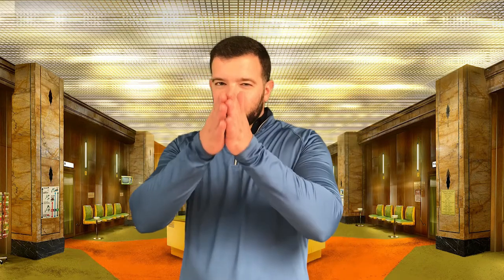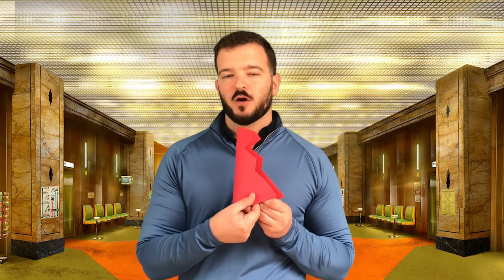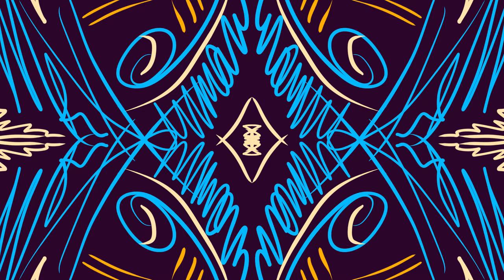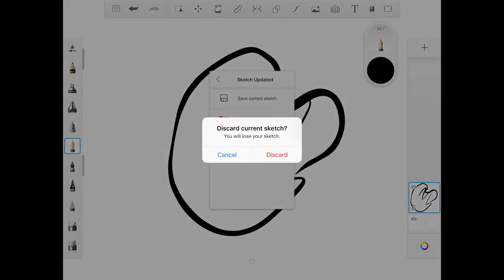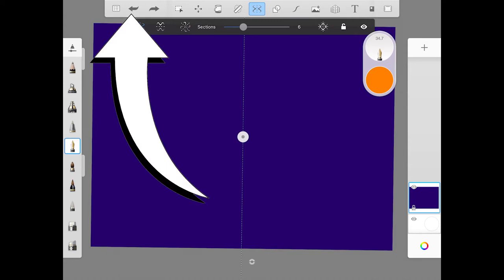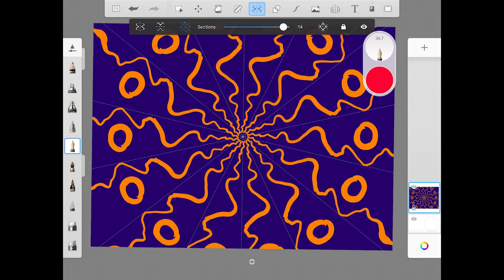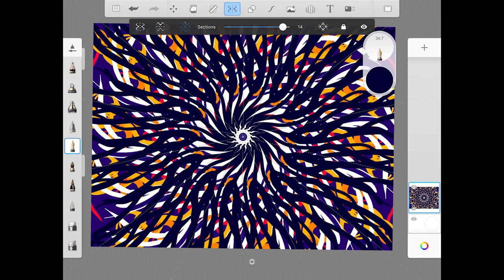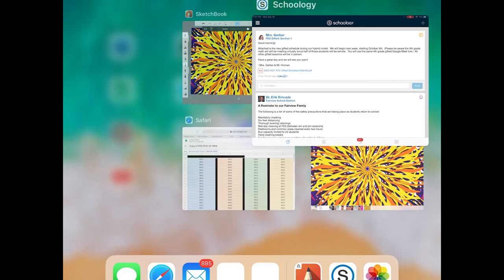Symmetry Drawing on Ipad Tiger Art with Mr Hinman Fairview Elementary School Art Lesson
A lesson on the symmetry features in the Autodesk Sketchbook app for iPad.